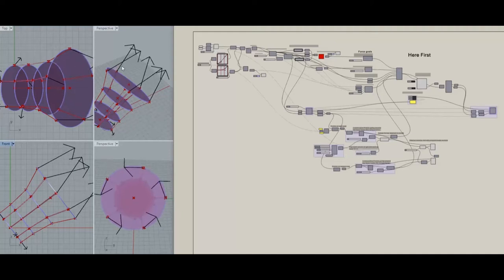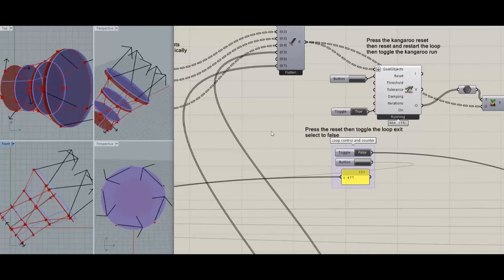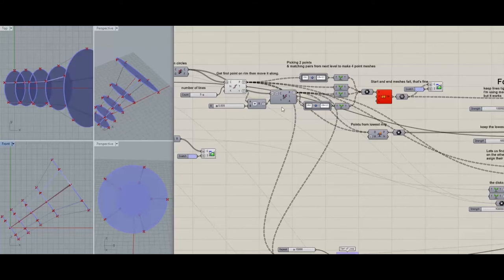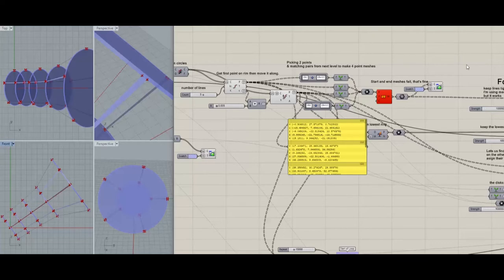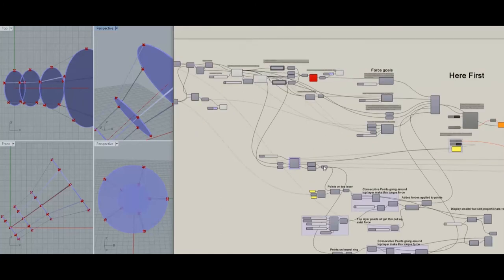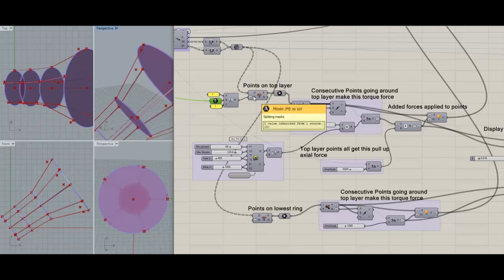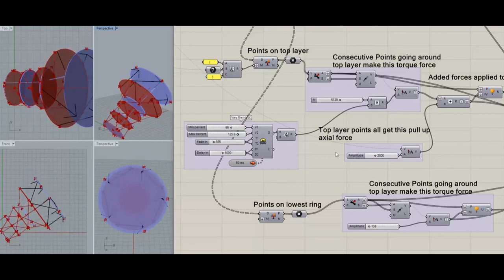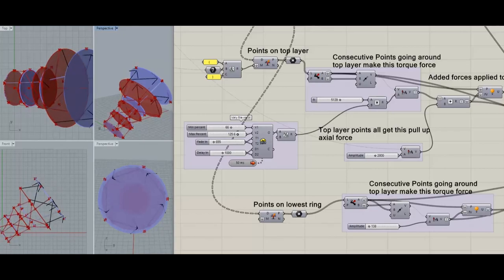TRPT dynamic with pulsed torque input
Explaining the layout of modelling dynamics of a Tensile Rotary Power Transmission system in Rhino Grasshopper.
The kangaroo physics solver handles inertia fairly generically in this case... It can be adjusted to get more exact solutions out. Plenty scope to add analysis components to the end of this sketch.